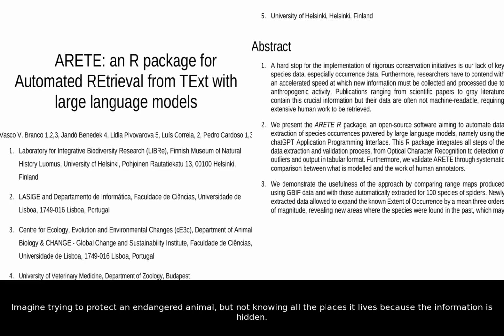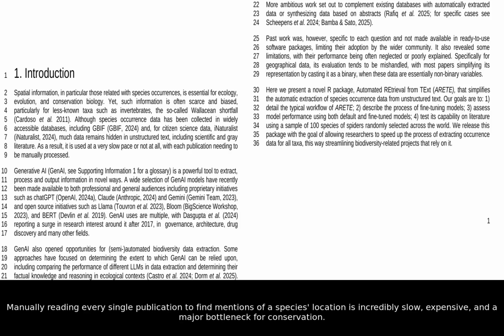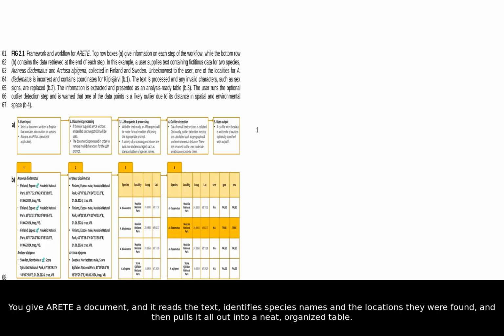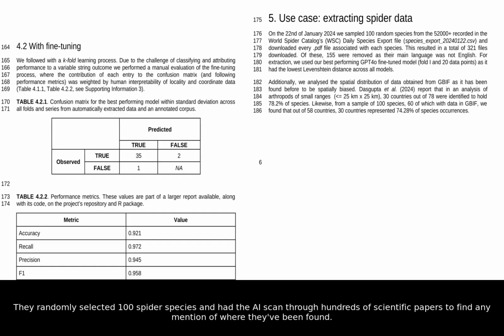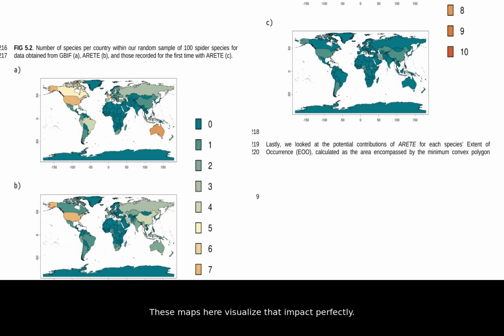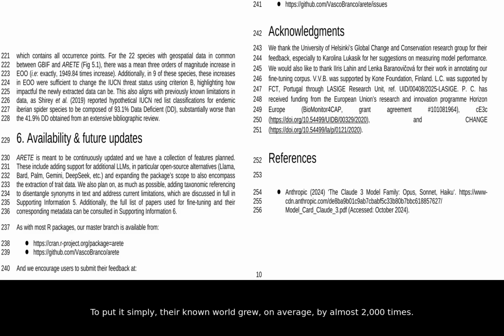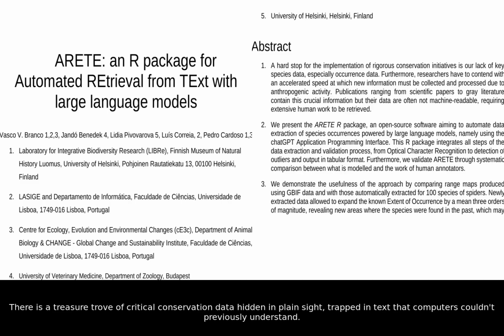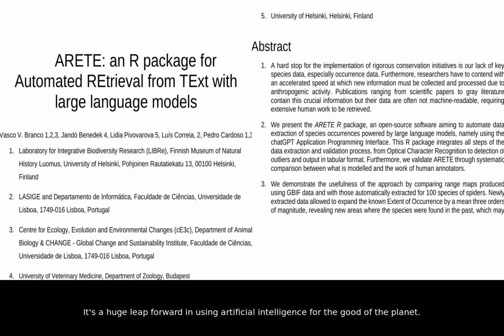AI Reads Old Science & Rewrites Animal Maps to Help Save Endangered Species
A massive amount of vital information for protecting endangered species is locked away in old scientific papers, basically unsearchable by modern computers. This creates a huge bottleneck for conservationists trying to figure out where animals live and how to protect them.

Researchers have developed a new tool called ARETE, which uses the same kind of AI behind ChatGPT to automatically read these documents. It intelligently pulls out crucial data on species occurrences - who was found, where, and when - and organizes it into a usable format, a task that would take humans countless hours to complete.

In a stunning test case, ARETE was used to find data on 100 spider species. The AI uncovered so much new location data that for some species, their known habitat area increased by nearly 2,000 times. This new information is a game-changer, potentially altering the official conservation status of species and giving scientists the data they need to make better decisions to protect biodiversity.

Cited paper:
V. V. Branco et al. (2025). ARETE: an R package for Automated REtrieval from TExt with large language models. arXiv:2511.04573v1.